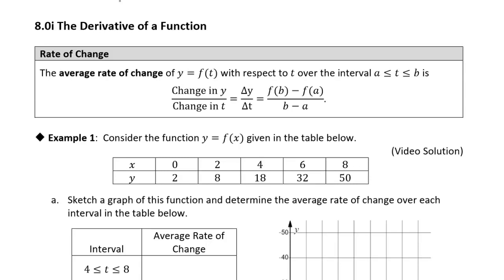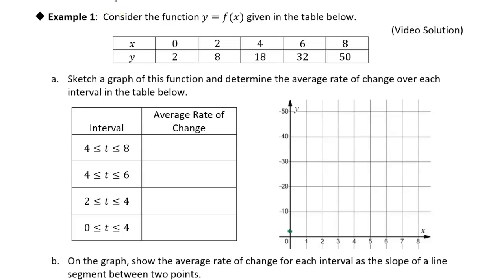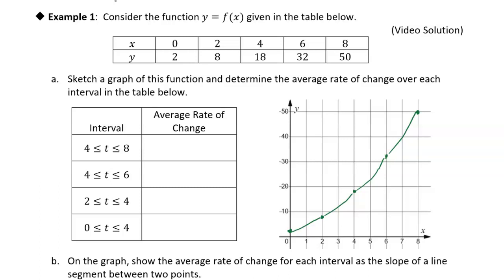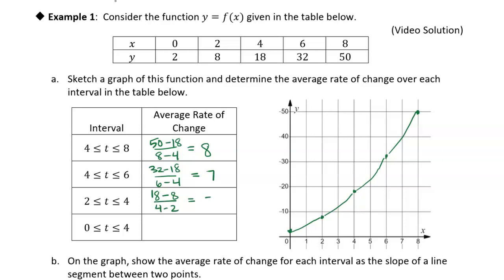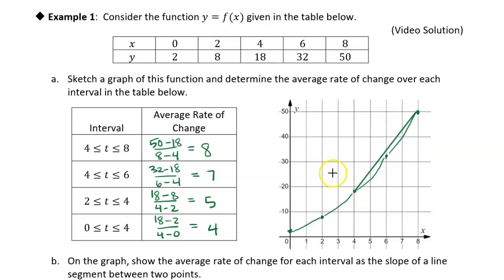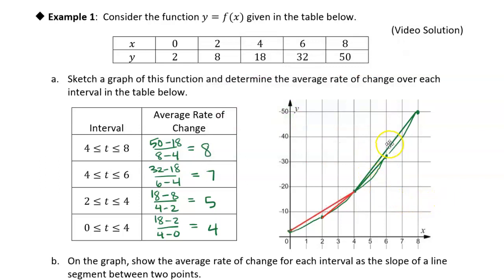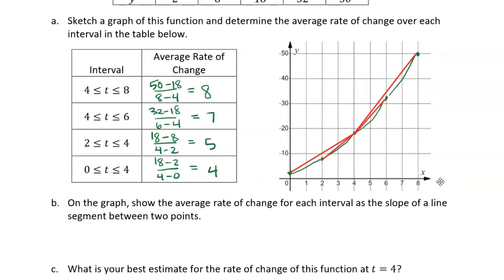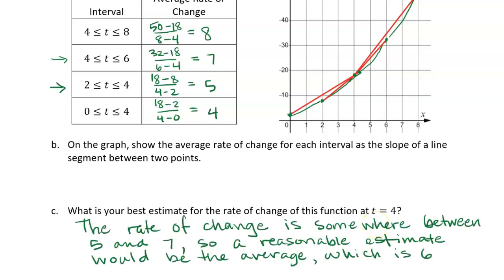8.0i The Derivative of a Function: Example 1